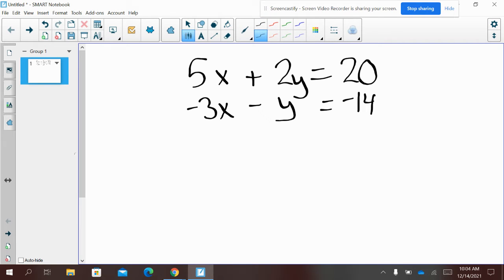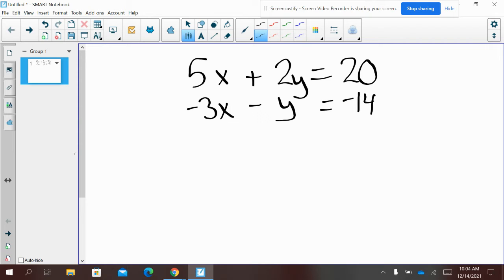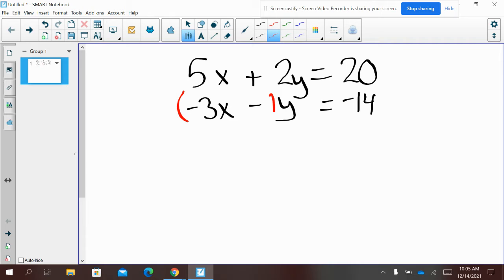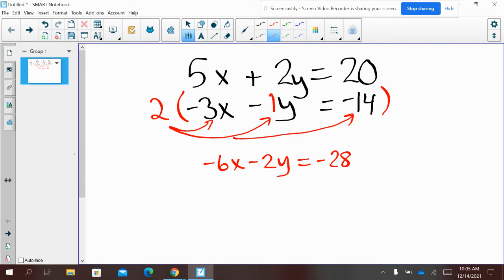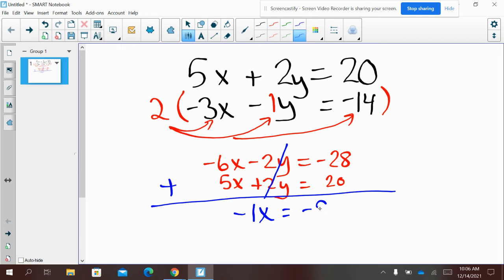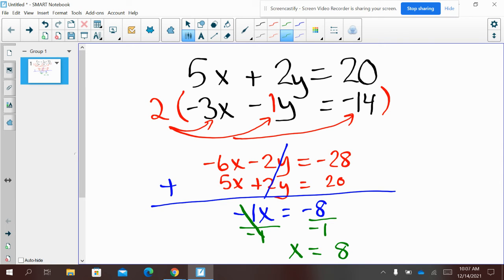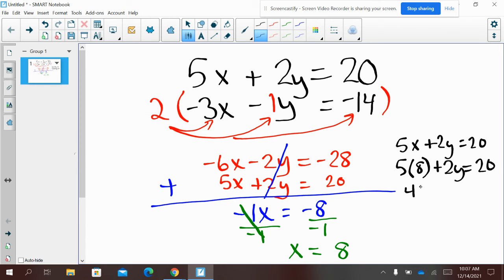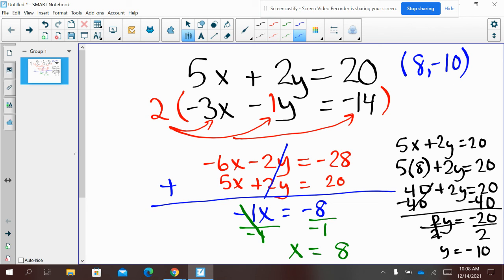Using Elimination to Solve a System of Equations